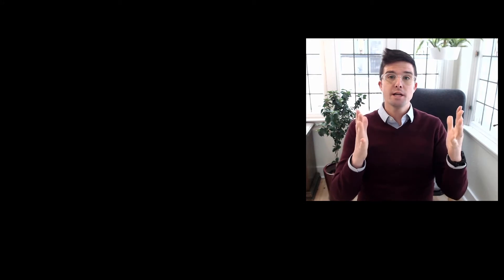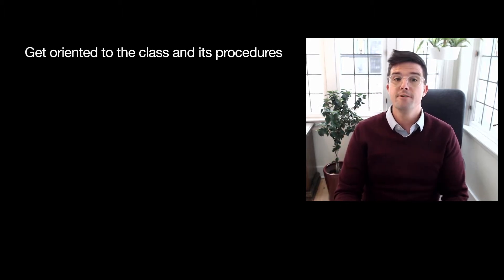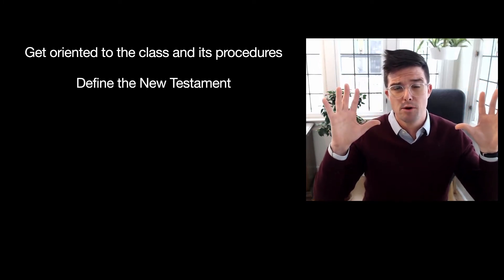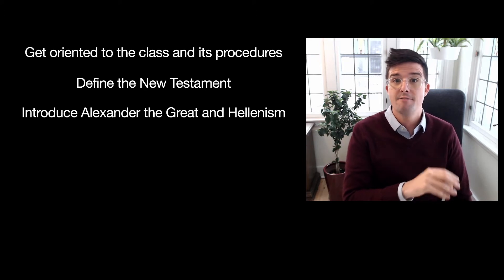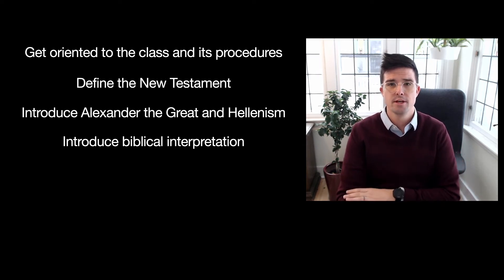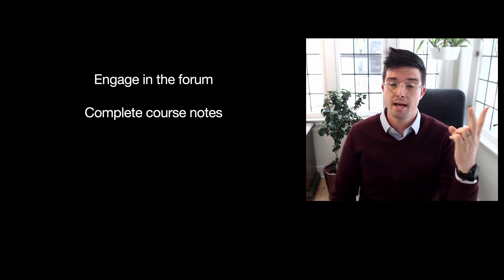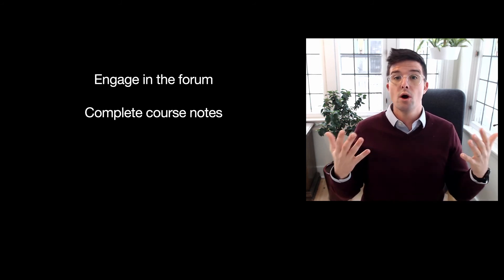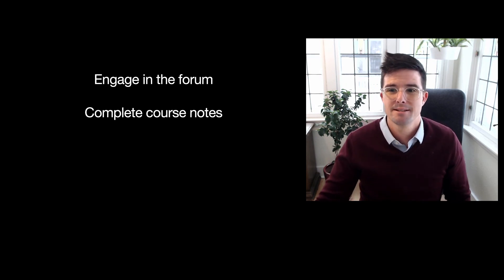Introduction to Week One (New Testament)